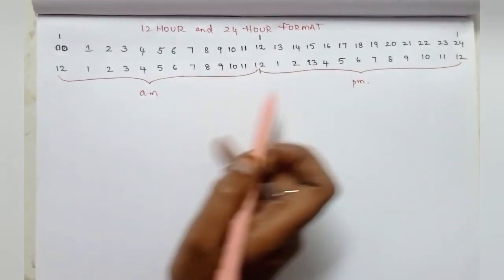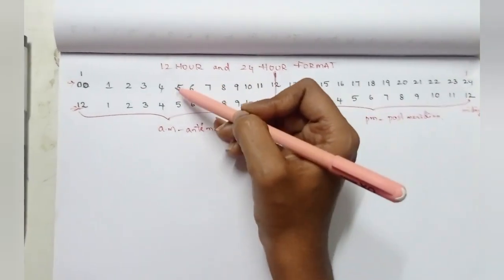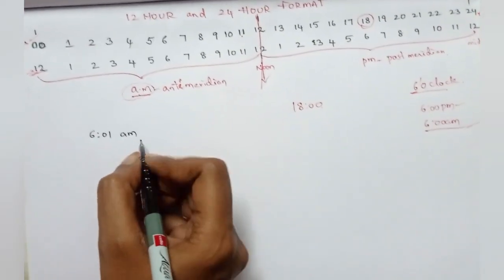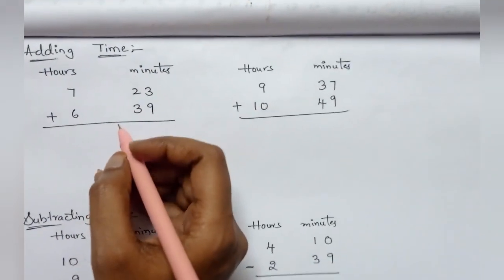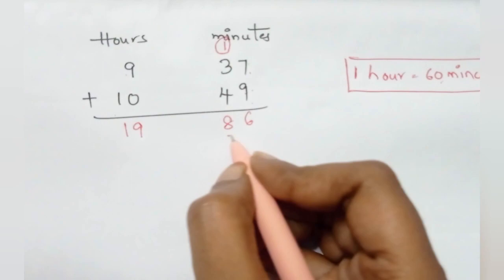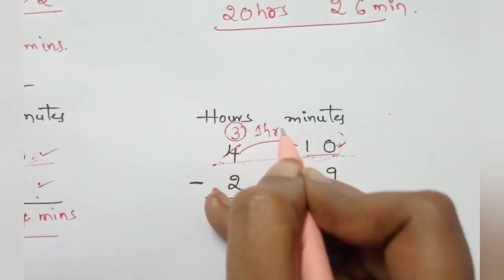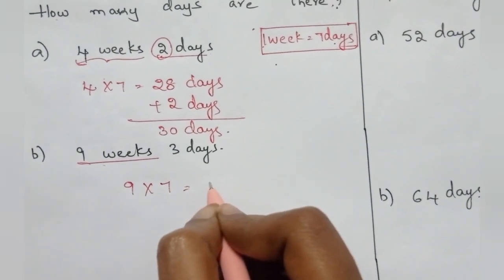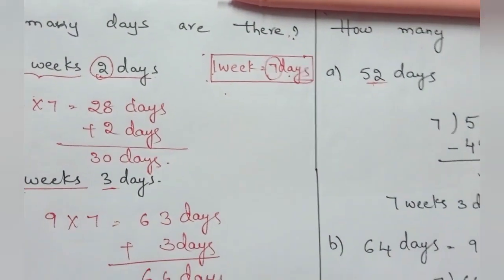grade 4 ch 10 time revision 1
12 hour and 24 hour format
adding and subtracting time
converting days and weeks